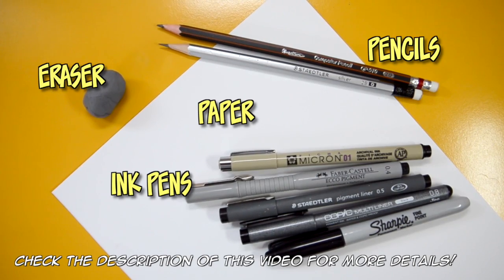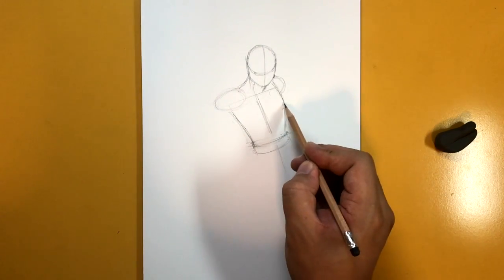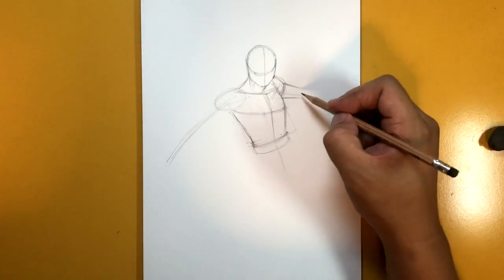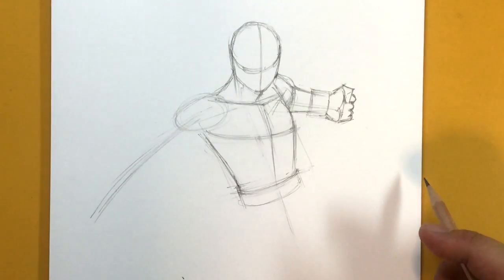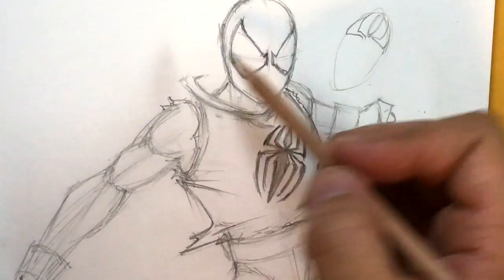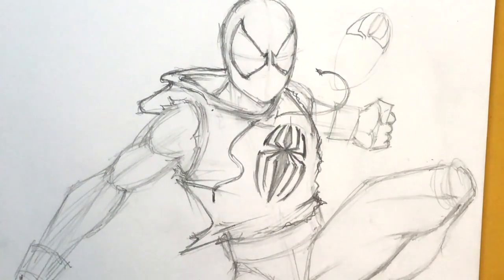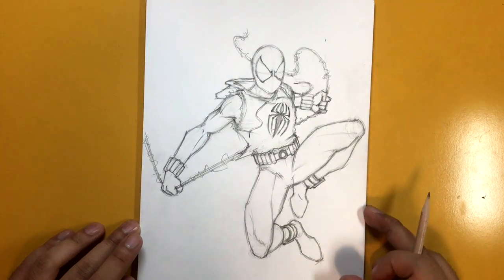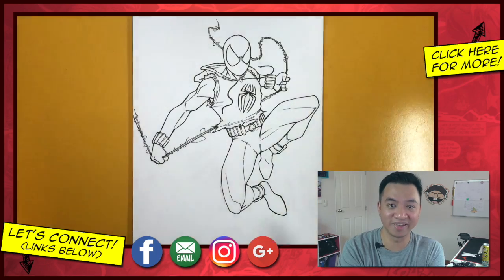How to Draw the SCARLET SPIDER (Spider-Man PS4) | Narrated Easy Step-by-Step Tutorial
The SCARLET SPIDER costume has always been one of my favourites from the comics, so I'm pretty happy that it appears in the new PS4 game, MARVEL'S SPIDER-MAN.

Please note that this is going to be my last Spider-Man-related tutorial for now. Next week I'll be moving on to other things.

Here's a pretty insightful blog post that discusses how the original Spider-Man comic book artists came up with this '90s Spider-costume:

And here's a video on all of the different Spider-Man costumes that appear in the PS4 game. Which one is your favourite?

Happy drawing,
Ramny

VIDEO GAME SYNOPSIS:
When a new villain threatens New York City, Peter Parker and Spider-Man’s worlds collide. To save the city and those he loves, he must rise up and be greater.

This isn’t the Spider-Man you’ve met or ever seen before. This is an experienced Peter Parker who’s more masterful at fighting big crime in New York City. At the same time, he’s struggling to balance his chaotic personal life and career while the fate of millions of New Yorkers rest upon his shoulders.

Ink pens